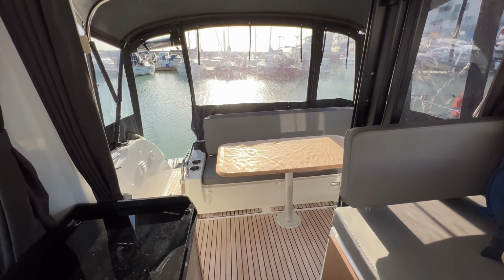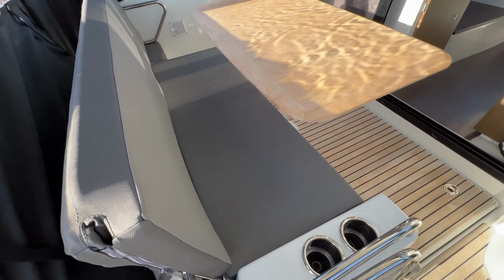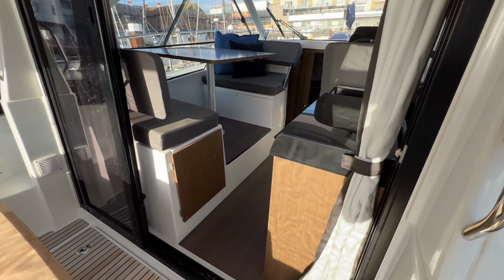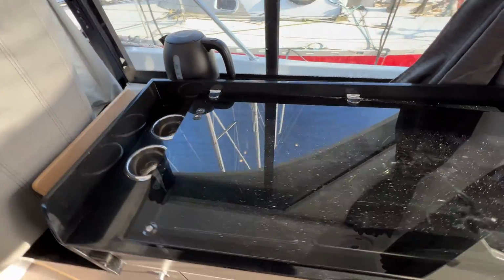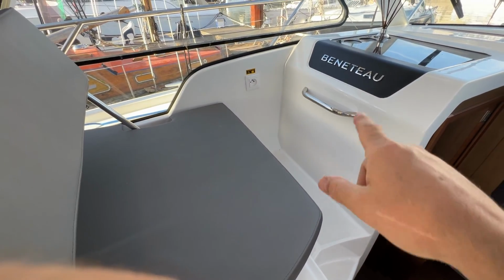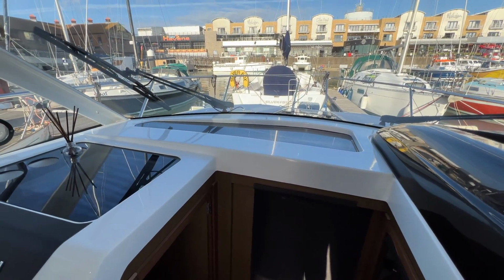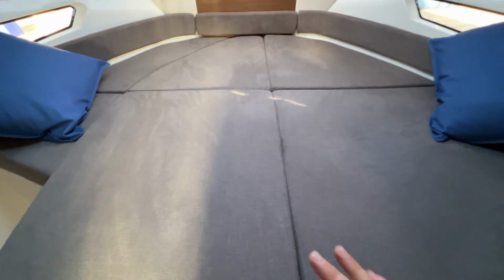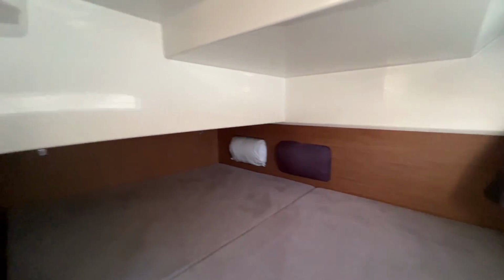2021 Beneteau Antares 9 OB Interior Tour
Take a look around the interior of this boat with Tim from Boatshed Yacht Brokers and Boatcare Sussex.